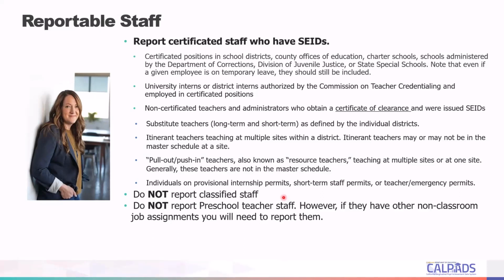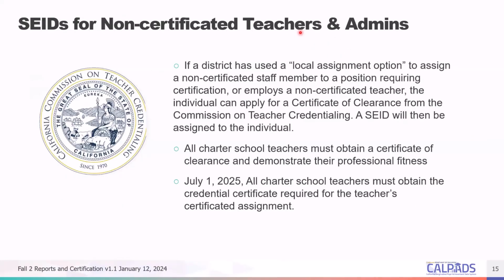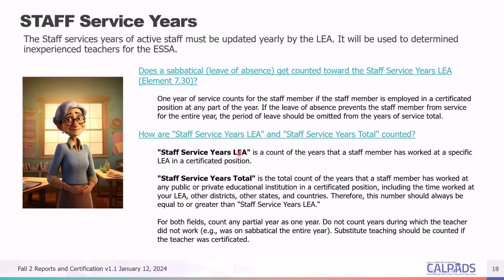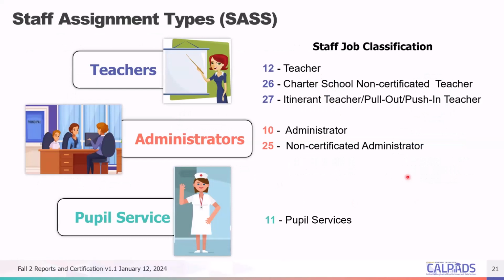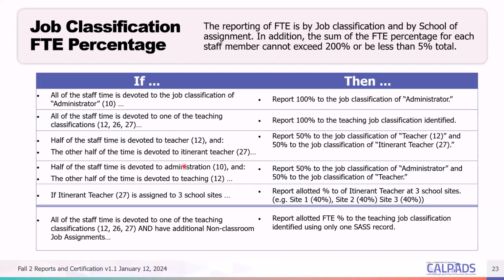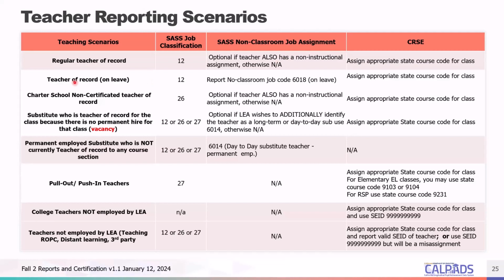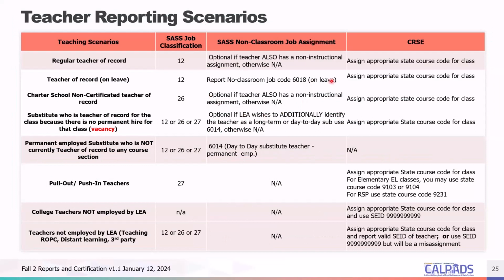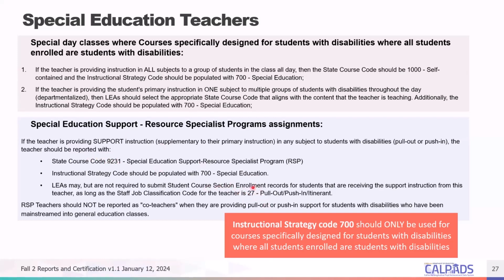CALPADS Fall 2 Reporting and Certification - Module C Staff Data Submission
00:00 Staff Data Submission
00:42 Reportable Staff
01:52 Classified Staff
02:15 Preschool Teacher Staff
04:49 SEIDs for Non-certificated Teachers & Administrators
05:27 Staff Data Types
06:51 Staff Demographics Key Fields
07:17 Key Fields for SDEM
08:07 Staff Service Years
08:25 Leave of absence
08:50 Staff Service Years LEA
08:59 Staff Service Years Total
09:12 California Definitions for Equity Data under the ESSA
09:28 Inexperienced Teacher
10:04 ineffective Teachers
10:22 Out-of-Field Teacher
10:59 SASS Data Collected
11:13 The Job Classification
11:28 Non-Classroom Based Assignments
11:54 Examples of Non-Classroom Based Assignment
12:12 School Assignment
12:24 FTE Percentage
12:36 Staff Assignment Types (SASS)
12:47 Staff Job Classification
12:58 Teacher - Code 12
13:05 Teacher code 26
13:24 Teacher Code 27
13:43 Administrators
13:46 Administrator Code 10
13:47 Non-certificated Administrator Code 25
13:54 Pupil Services - Code 11
13:59 Teaching Assignments
14:16 Non-classroom job assignment
14:36 Job Classification FTE Percentage
14:45 Sum of the FTE percentage for each staff
15:10 Breaking down FTE percentage
15:33 FTE Percentage scenarios
19:43 How should teachers be reported
19:54 Teacher Reporting Scenarios
20:26 Teacher of record (on Leave)
21:52 Pull-Out - Push-in Teachers
22:26 College Teachers not employed by LEA
22:52 Teachers not employed by LEA(ROPC, Distance Learning)
23:51 New Non-Classroom based Assignments
24:00 Teacher on Special Assignment - 6028
24:03 Special Education case Manager (non- Ins
24:07 Program Coordinator- School Site Level
24:19 Questions from Chat
25:12 How to find the answer to reporting 6018
25:51 Special Education Teachers
26:04 Special Day classes students with disabilities
27:13 Special Education Support- Resource Specialist
27:24 RSP Teacher Team Teaching
28:31 Important Not about RSP Team Teaching